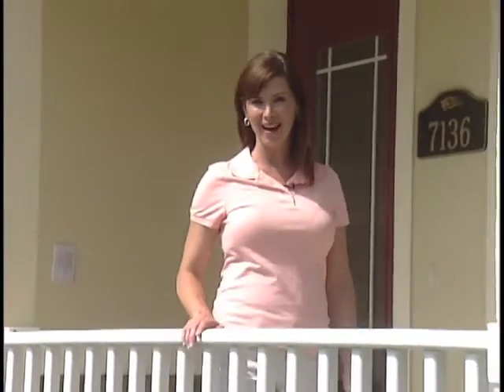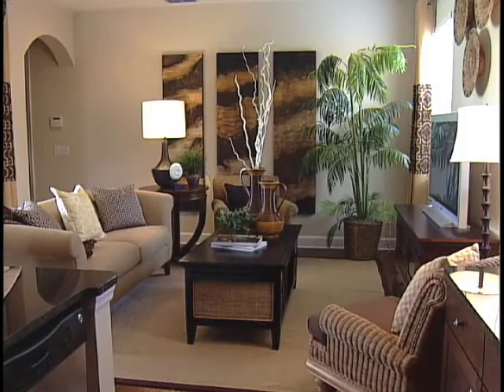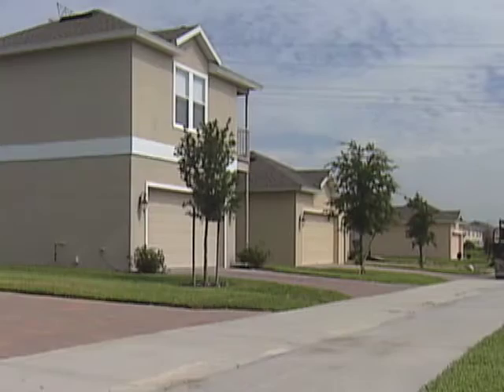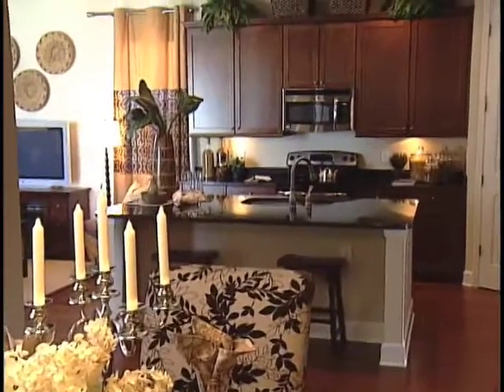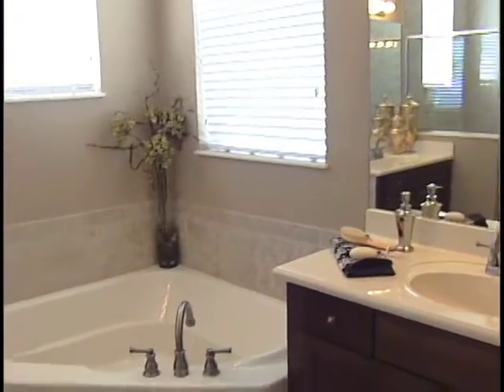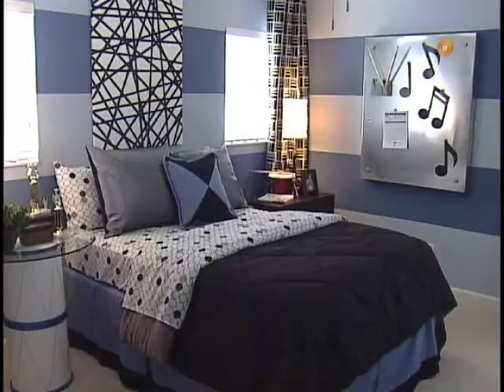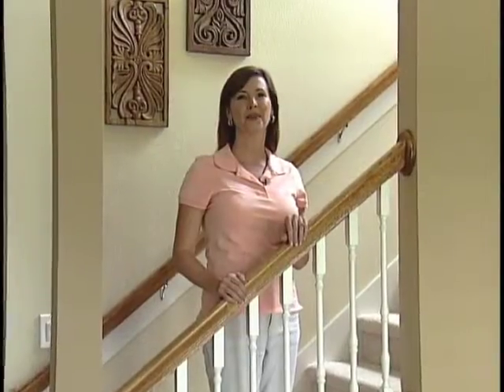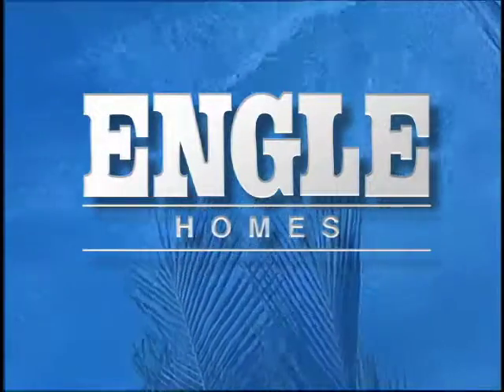Commonwealth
The Commonwealth has 4 bedrooms, 2.5 bathrooms, is 2 story with loft. The master suite is downstairs and it offers a 2 car garage.